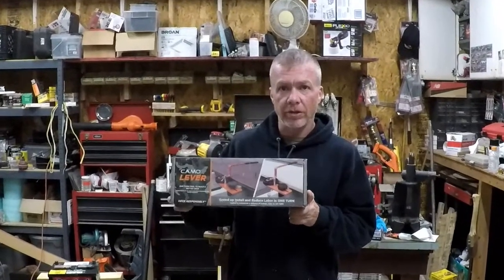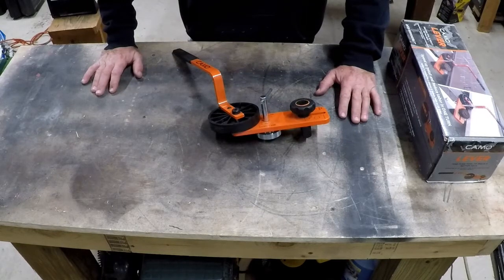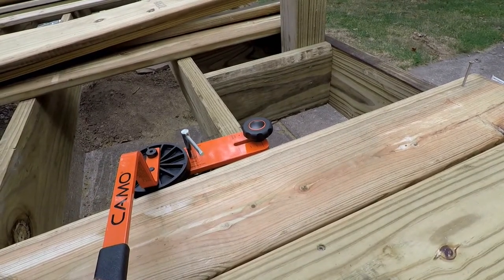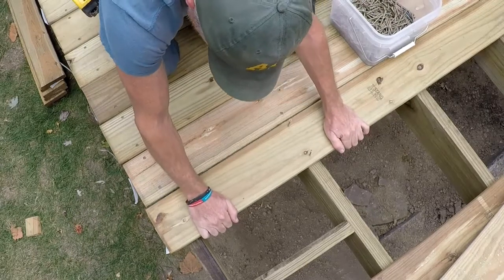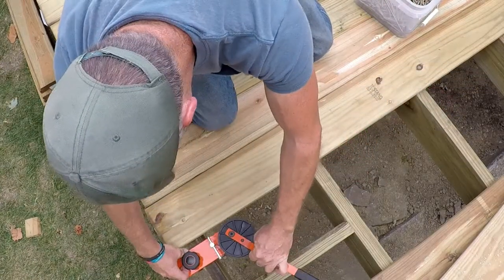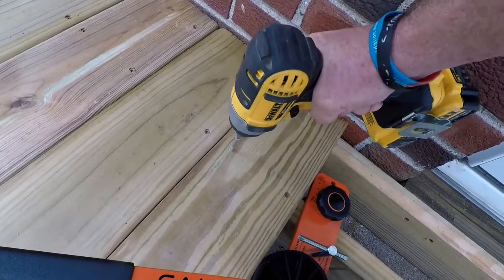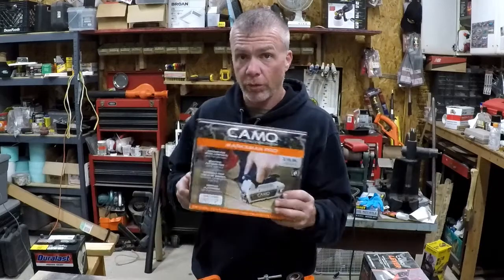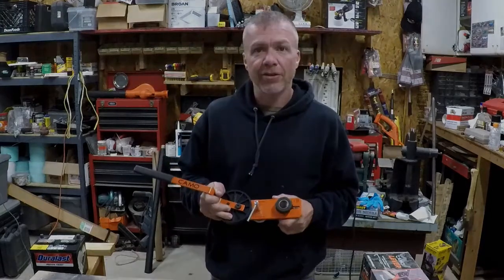CAMO Lever Tool Review | Decking Tool | MY DIY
Testing out the Camo Lever decking tool...does it live up to the hype?